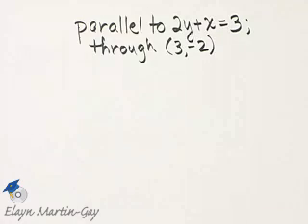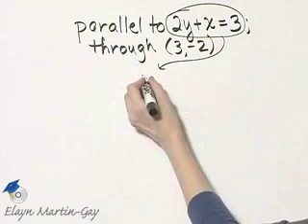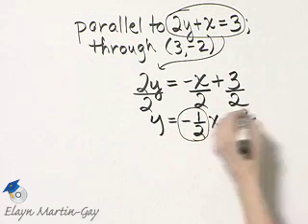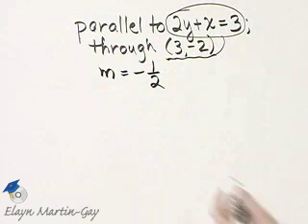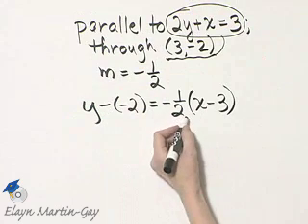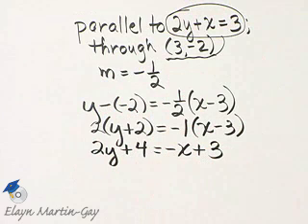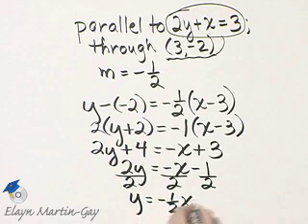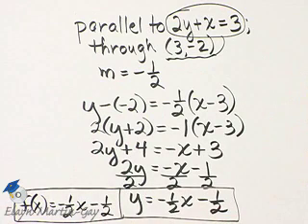Beginning and Intermediate Algebra Ch 8 Ex 12